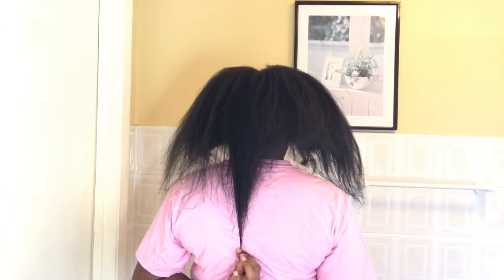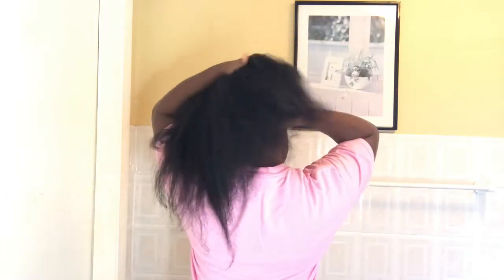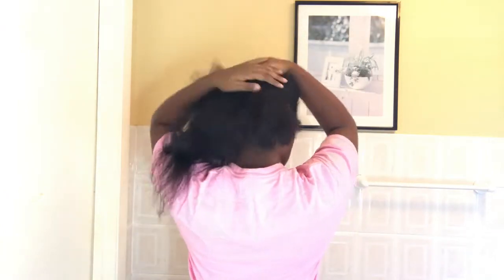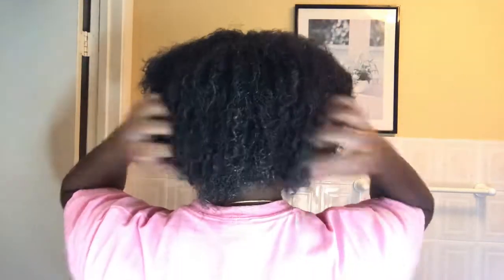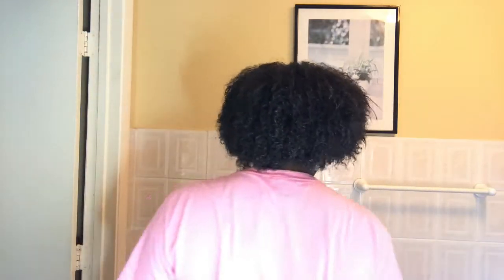BIG CHOP 2018 | 17 MONTHS POST RELAXER | Islanddoll Vee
Hey dolls,

I've been transitioning for about a year and five months and decided its time to BIG CHOP.

My hair was extremely damaged at the ends so it wasn't so hard to do.

If you are in the transitioning phase I hope this inspires you to CHOP it off.

🌸 Equipment + Editing 🌸

iPhone 8

Neewer ring light - 14”

iMovie

FAQ:

Name: Davetria
Daughters Name: Jailyn
Where I’m from: Turks & Caicos Is.
Age:22
Daughters age: 2